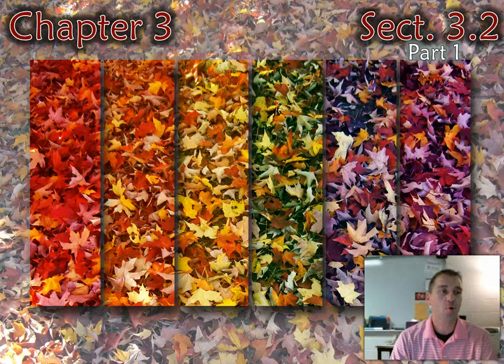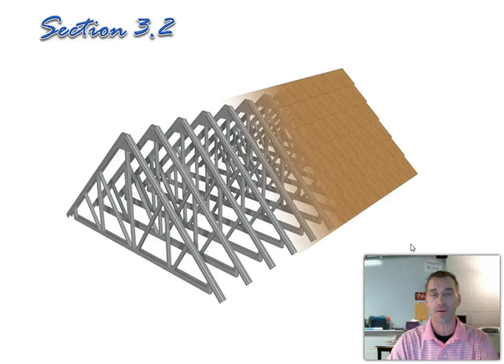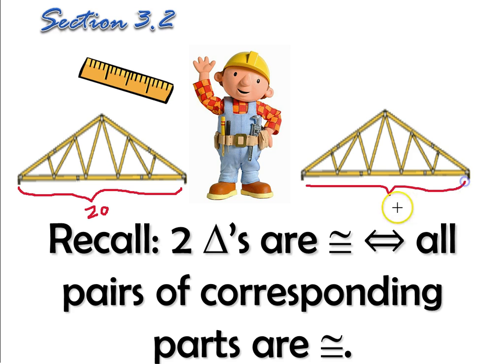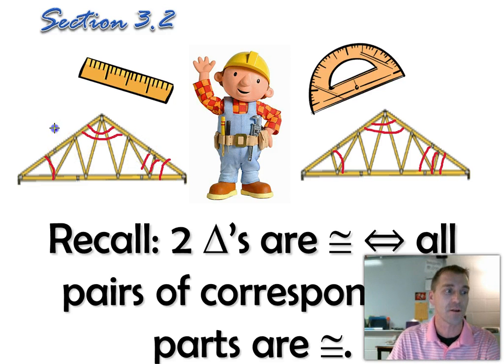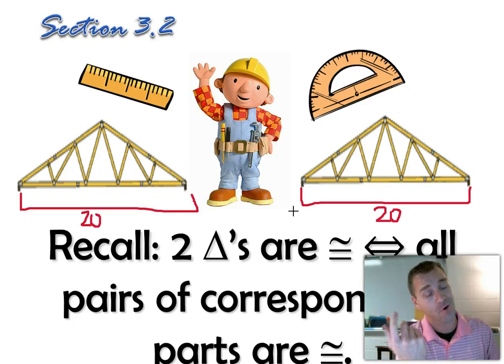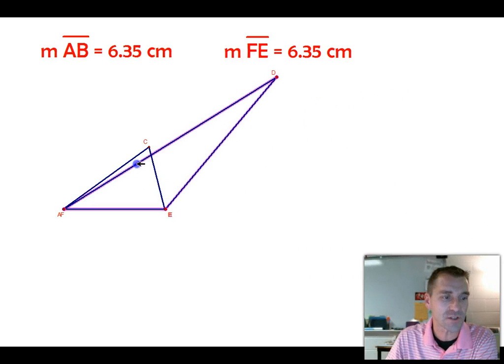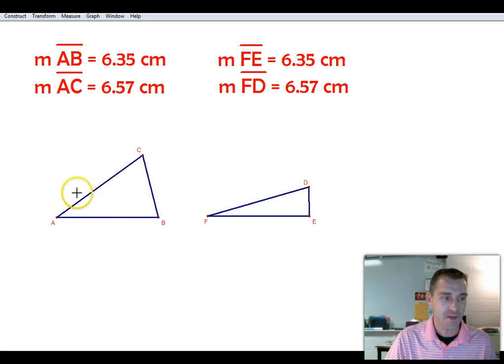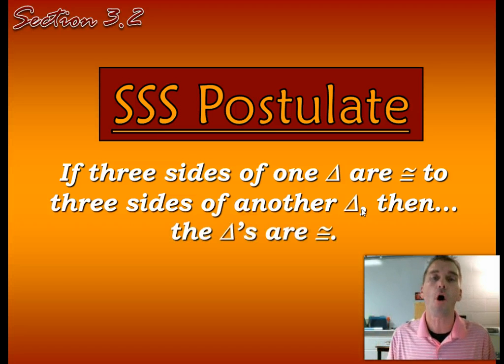3.2.1 SSS Post